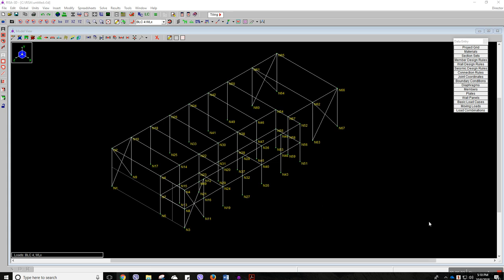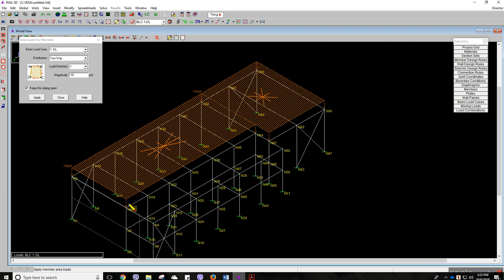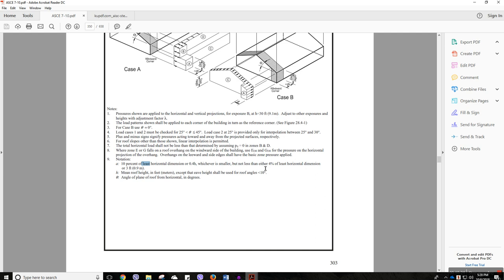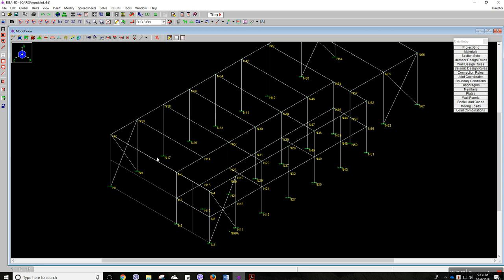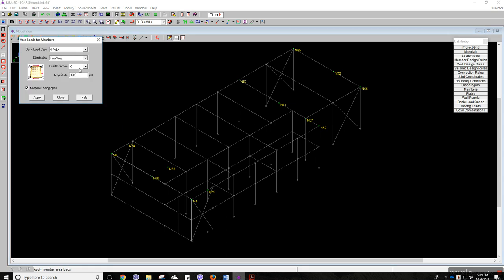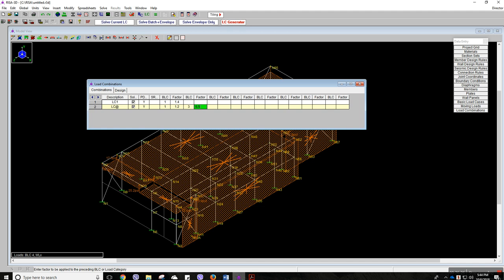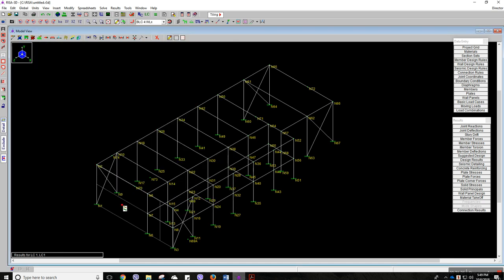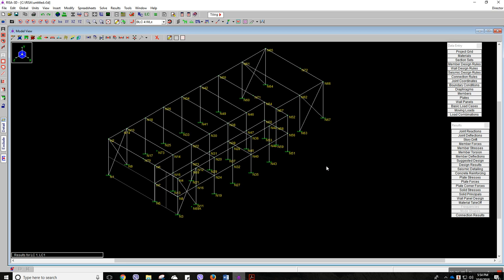RISA 3D analysis of complete building | Step by step process | Part 2 | HD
Hello Everyone,
I hope this video will help you to understand RISA 3D analysis of the metal structure. I have provided the link of the previous and next part of the videos below. If you have any question about it please comment down, I will try to answer you.